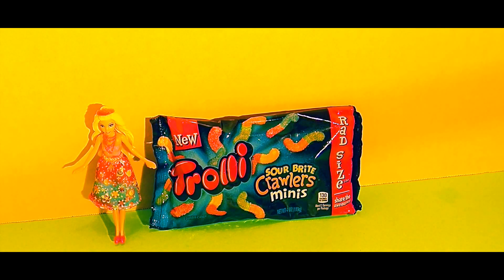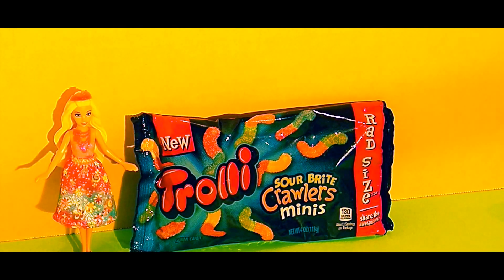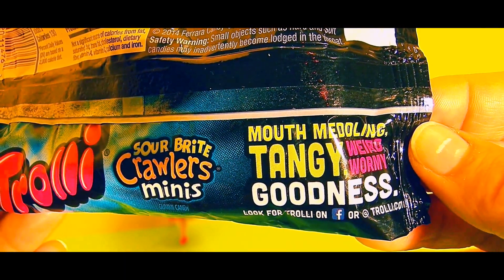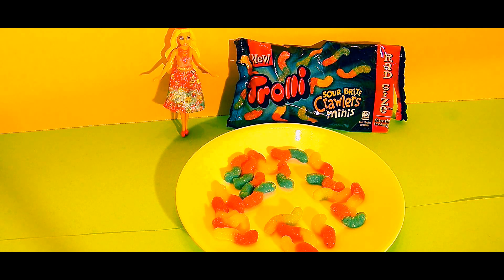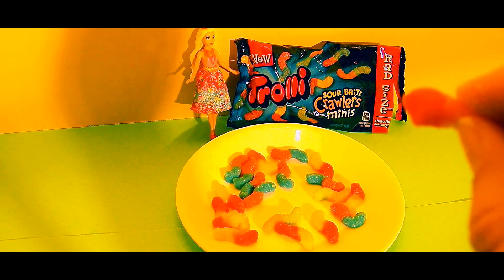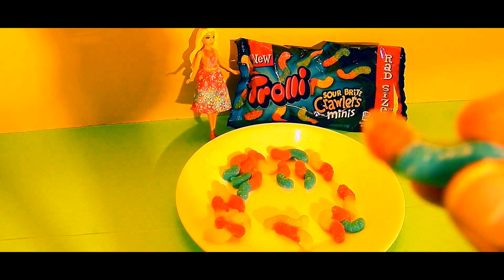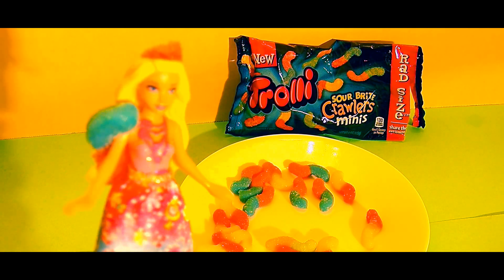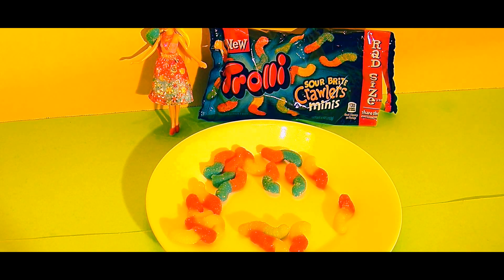TROLLI MINI CRAWLERS Sour Brite Gummies with Barbie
If you are a sour candy fan, you're going to love these totally adorable Trolli Sour Brite Crawlers Minis.  These are mini sized sour gummy worms.  These little gummy worms are so yummy and so fun!  As a special guest we have the famous Barbie!  Watch to see how Barbie feels about these little worms.  Do you think she'll like the worms or will she be grossed out by these worms?

What is your favorite Trolli candy?  I think these just might be my favorite!  Share your favorite Trolli candy in the comments!

While you're at it, check out some of our other videos. Don't miss the epic fun!